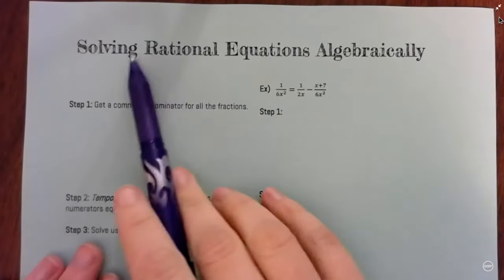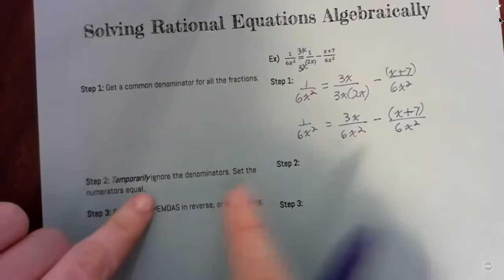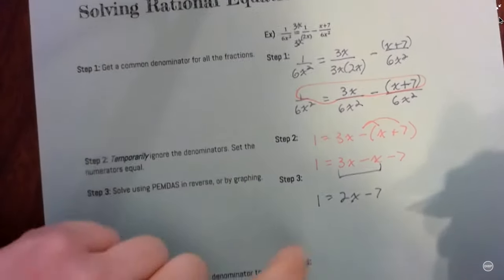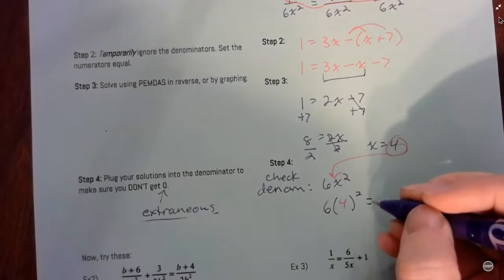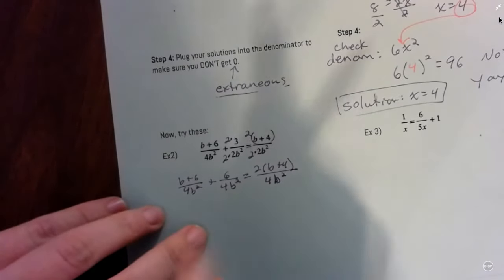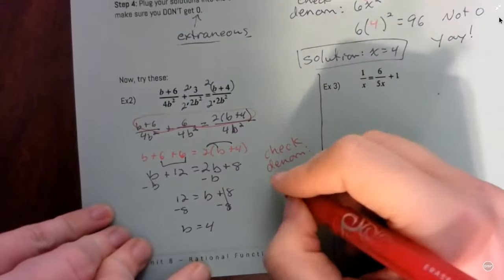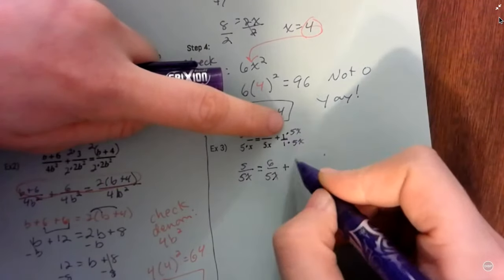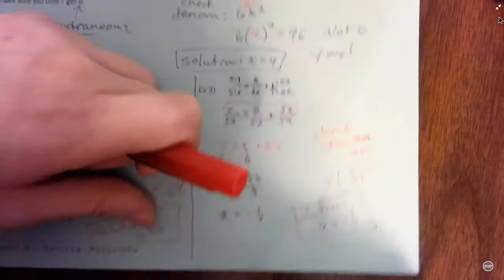Solving Rational Equations